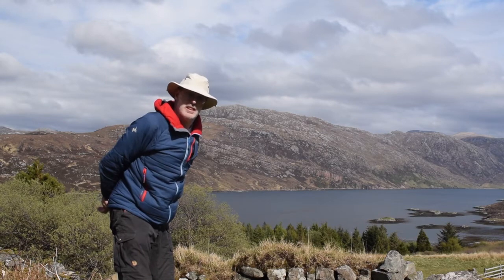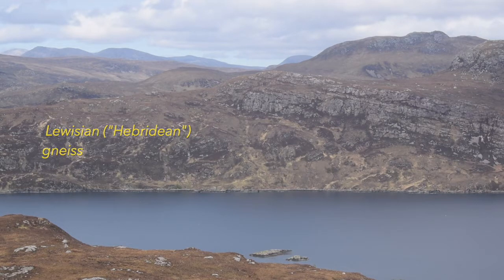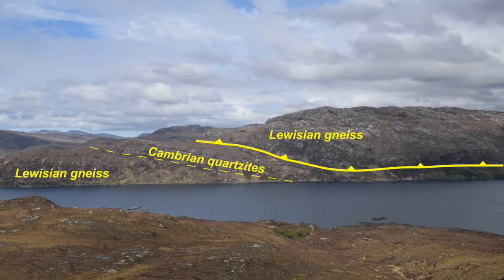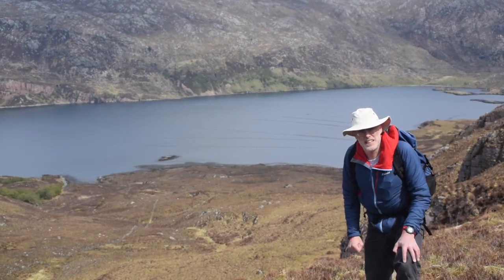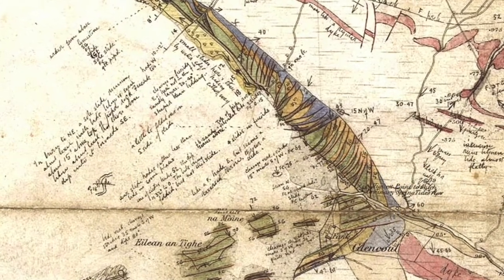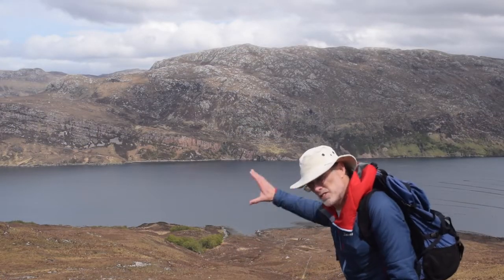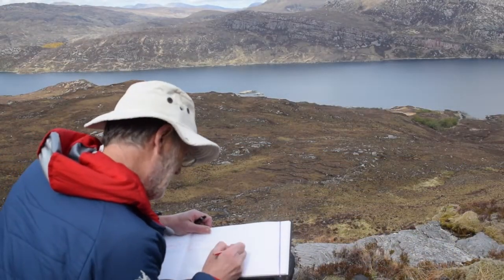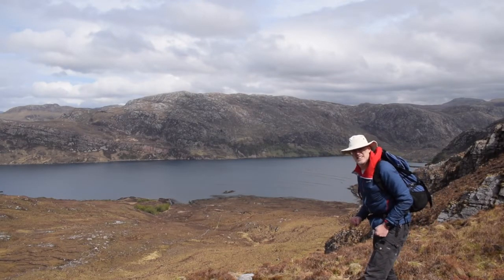The Glencoul Thrust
Part of The Shear Zone channel. A short field visit to a classic site in world geology, the first place in tectonics that the term "thrust" was used (as a verb) - by Charles Callaway (1883). See the place that inspired his cross-section - and the remarkable mapping by Charles Clough that followed.